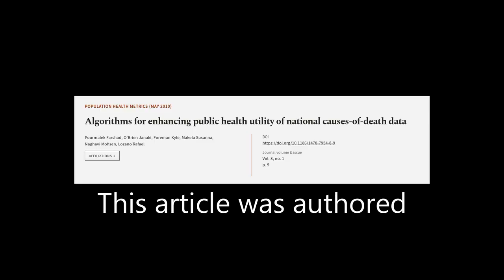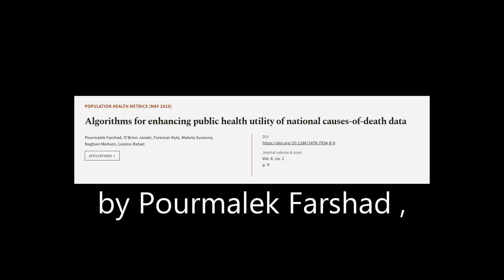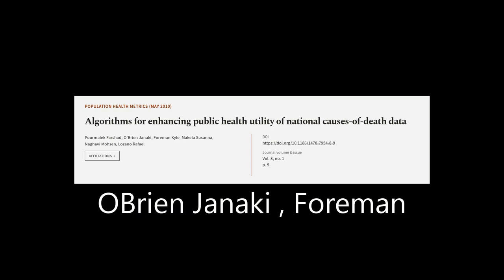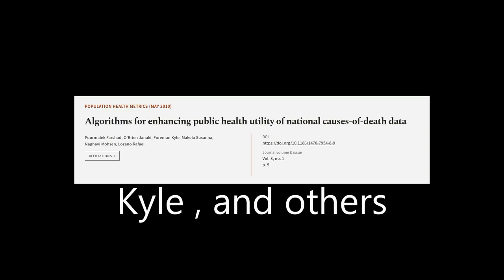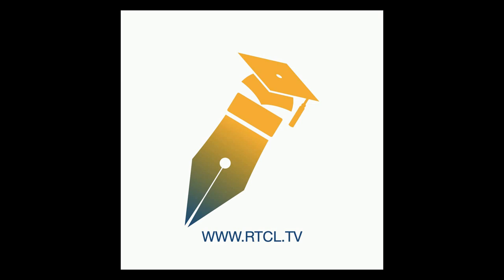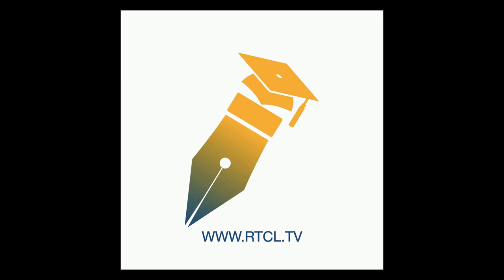Algorithms for enhancing public health utility of national causes-of-death data | RTCL.TV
### Keywords ###

### Article Attribution ###
Title: Algorithms for enhancing public health utility of national causes-of-death data
Authors: Pourmalek Farshad, OBrien Janaki, Foreman Kyle, Makela Susanna, Naghavi Mohsen ,and Lozano Rafael
Publisher: BMC
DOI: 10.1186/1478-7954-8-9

### Video Timestamps ###
0:00:00 - Summary
0:01:23 - Title
0:01:29 - Tail
0:01:34 - End